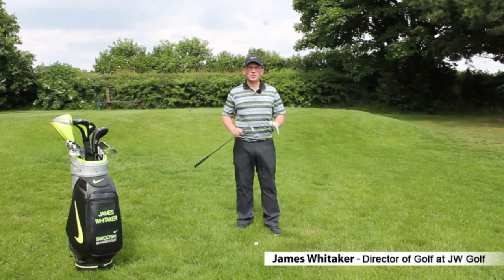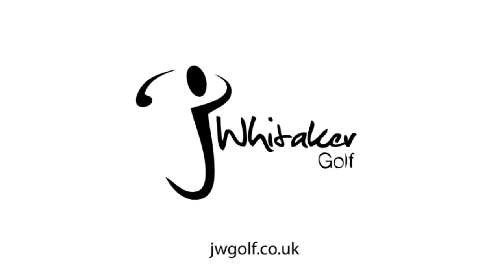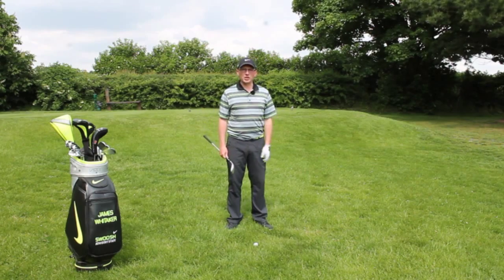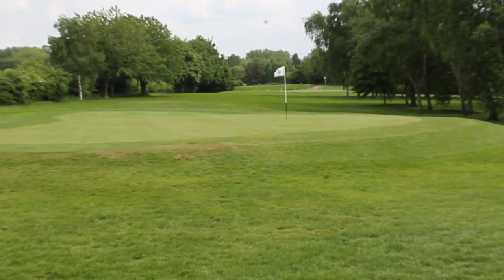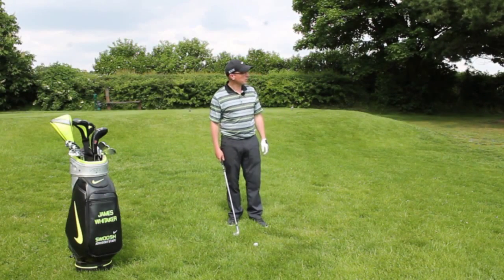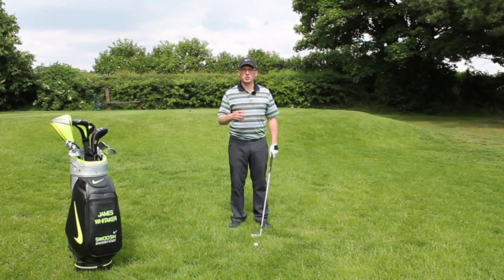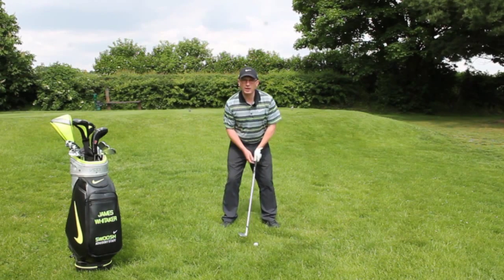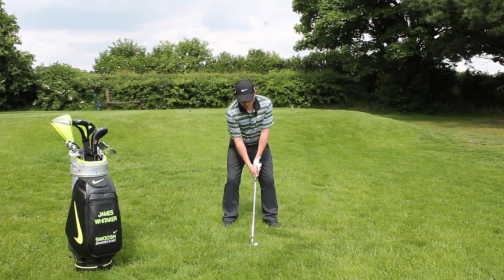How to chip from deep Rough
When you hit an offline shot and you're faced with a chip to the  green from very deep rough, it can be a tricky one to get right.

But follow these simple tips and you'll chip from deep rough with success every time.

To find out more about JWhitaker Golf, the lesson packages available with James and the JWhitaker Golf team as well as the fantastic teaching and club fitting facilities available at both Moor Allerton GC and Howley Hall GC, go to the website:

FOLLOW JWhitaker Golf on Social Media to keep up to date with the latest golf news and golf deals: